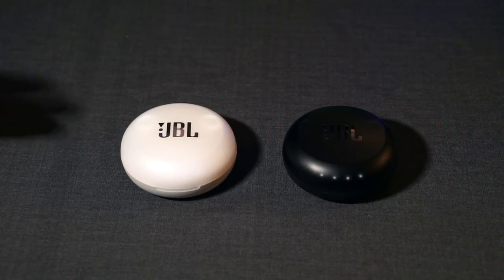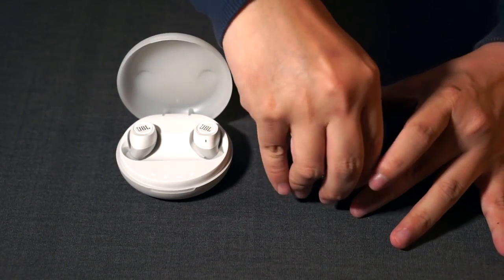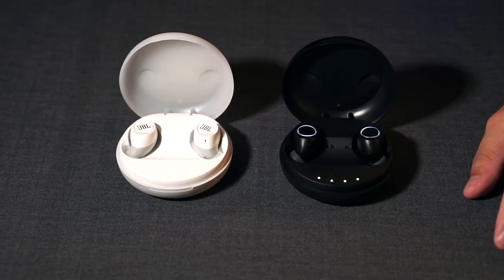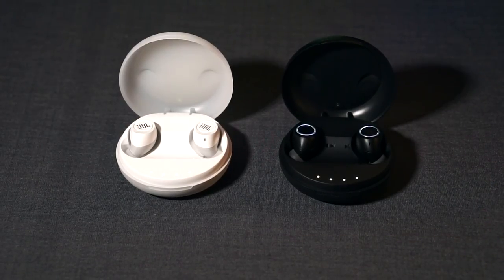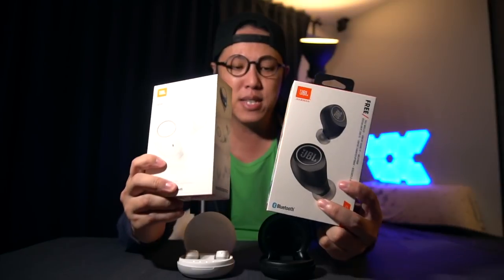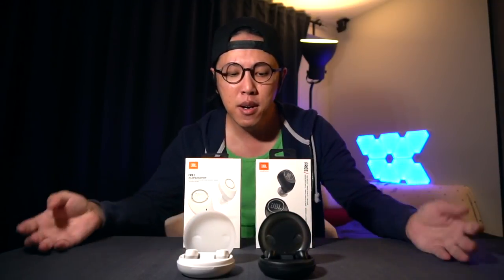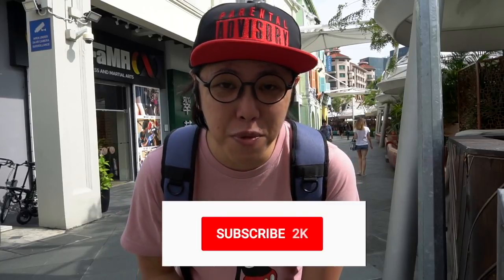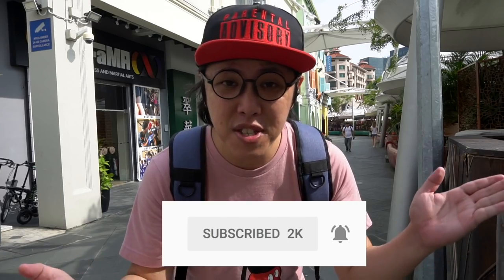JBL Free X vs JBL Free True Wireless Earbuds - What's the Difference?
JBL introduced the Free X or one reason only. The battle of the TW twins begins...

Title: JBL Free X vs Free True Wireless Earbuds - What's the Difference?

Will Sony WH-1000XM3's Powerful Noise Cancelling damage your hearing?
Marshall Major III Bluetooth Review vs Mid BT vs Monitor BT
JBL Free Review vs Jaybird Run - Unboxing and Side by Side Comparison - Don't Buy Until you Watch This!
Epic JBL Bar 5.1 Subwoofer Bass Test and Review (Bonus Content: I Need CPR)

Equipment used -
Camera - Sony A6300
Microphone: Rode Videomic Pro Plus